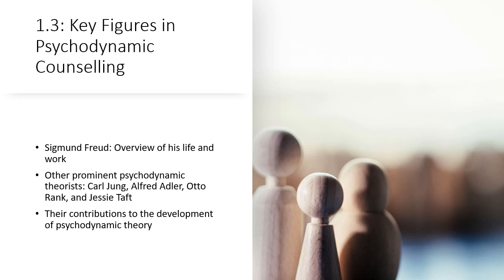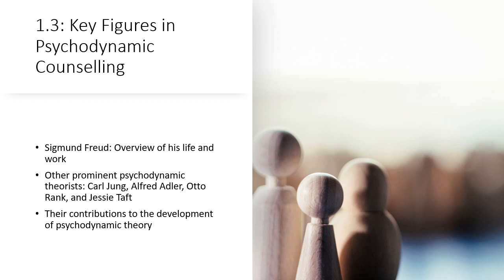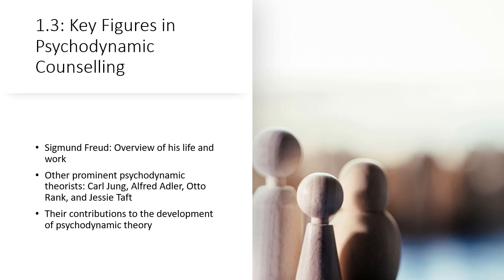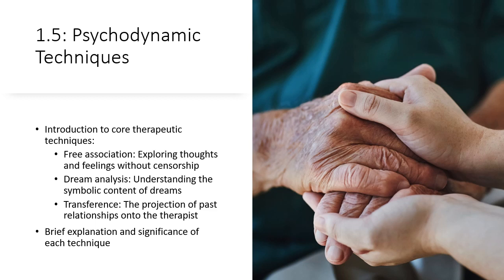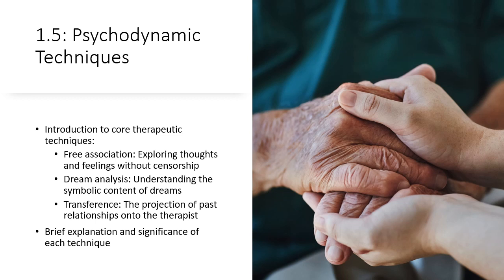Psychodynamic Counselling - Introduction in 5 sessions - 1 Foundations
Intended for Level 4 students - Therapeutic Counselling Diploma or Foundation Degree